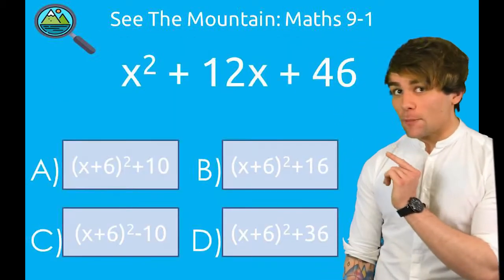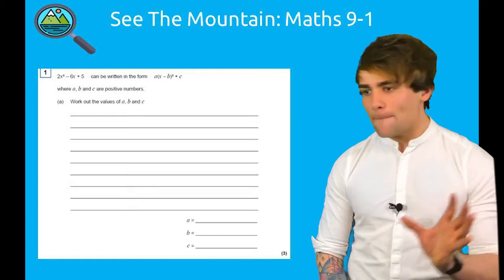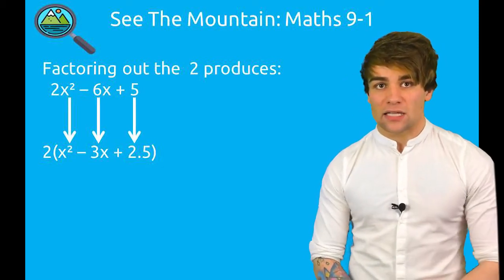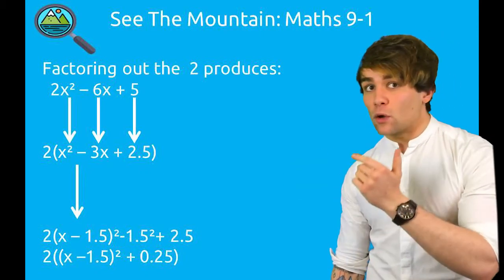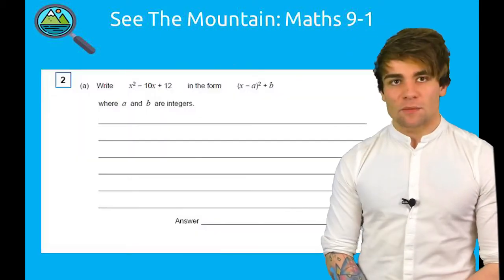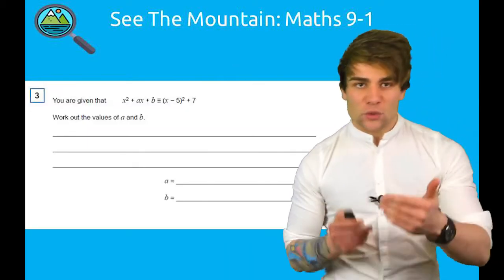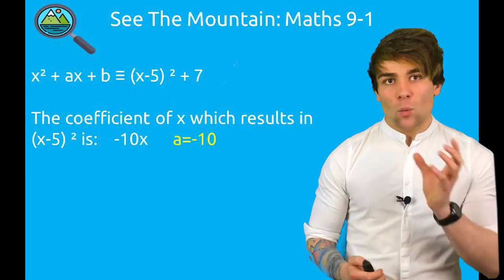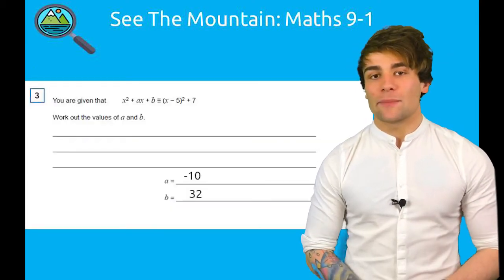Maths 9-1: Completing the Square (Part 2 - Exam Walkthrough)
A free maths lesson targeting how to complete the square for higher tier 9-1 Maths GCSE candidates. Please watch part one of completing the square to ensure you are prepared for this lesson.
Lewis Stewart walks you through 3 common exam questions, each likely to appear on your exam.

Official See the Mountain T-Shirts will be available soon.
Send your best math jokes down in the comments below to help Greg design his T-Shirt, which will go head to head with Lewis’ What other merch would you like to see? Let us know!